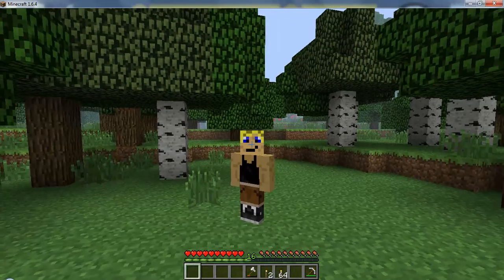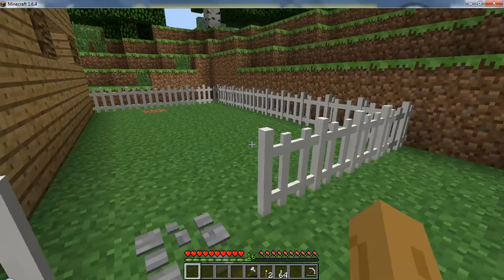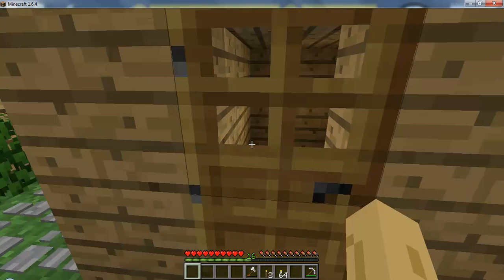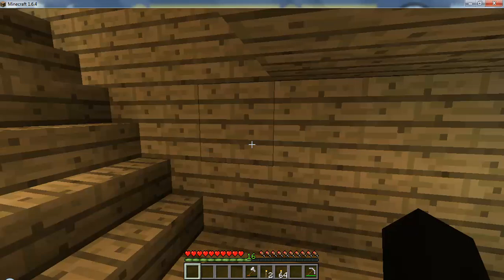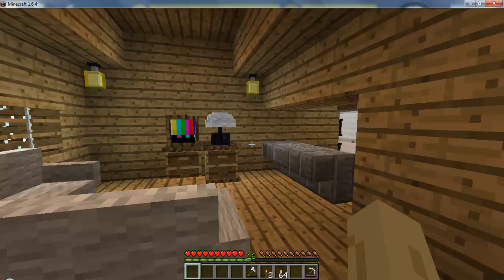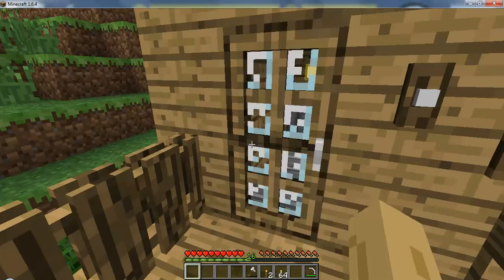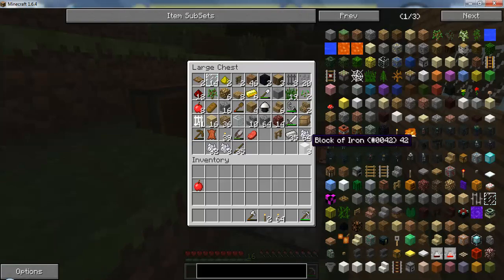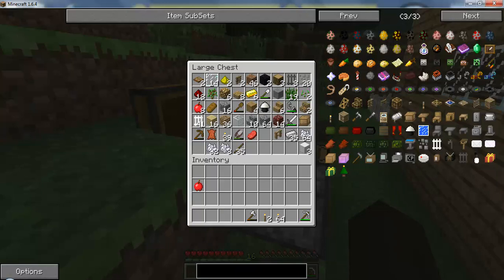Minecraft Pertification Ep. 3 "Mining Sucks"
I have a love/hate relationship with mining.